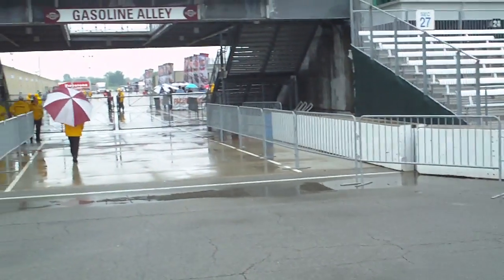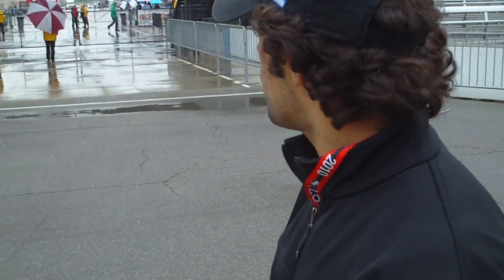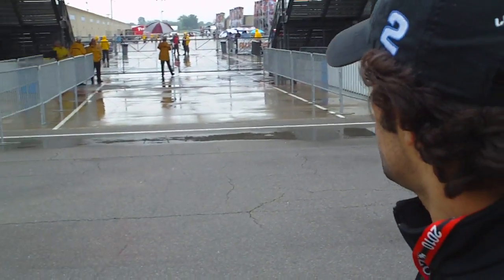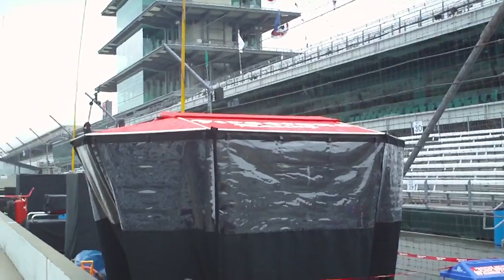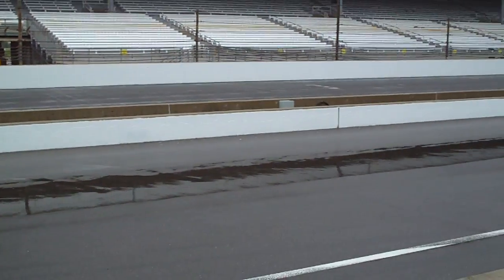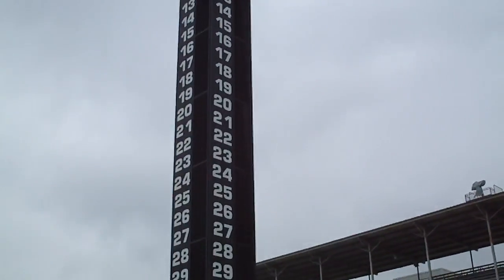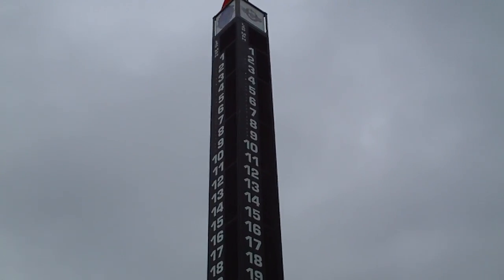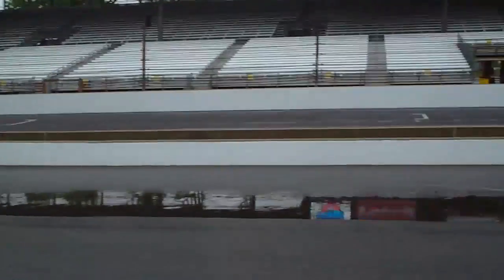Rafa Matos in Gasoline Alley